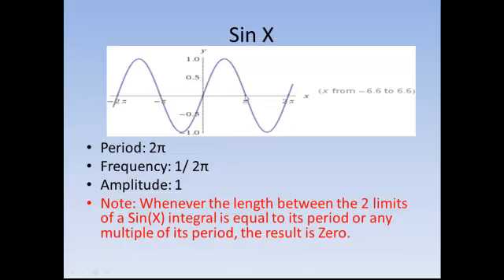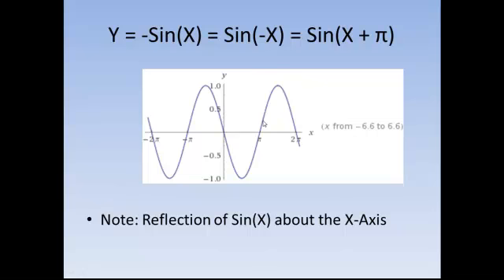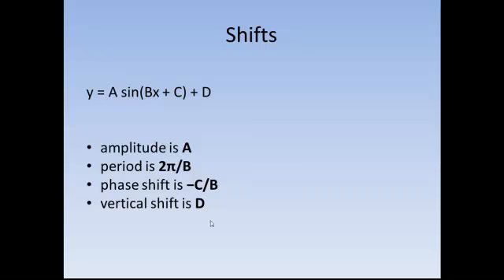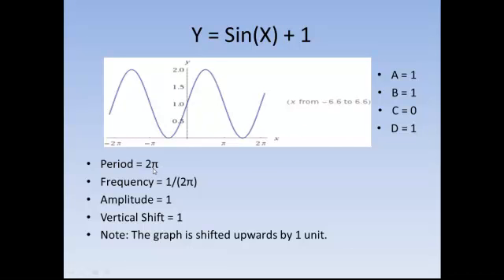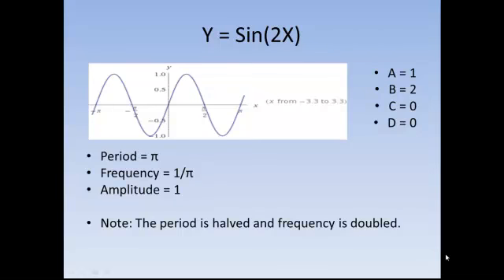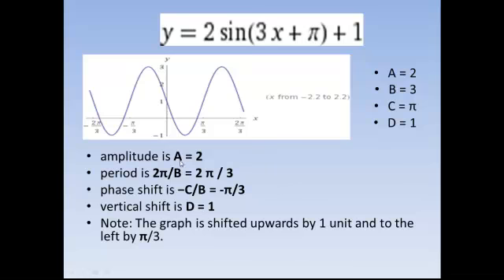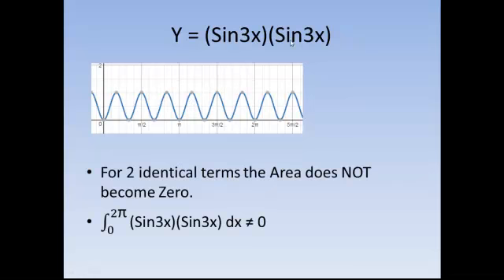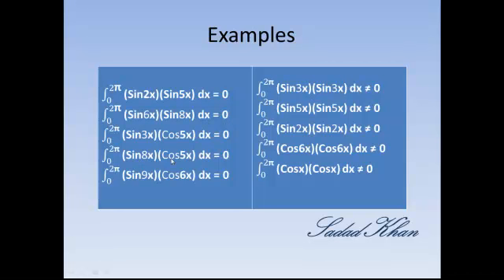Trigonometric Graphs, Integrals, Areas Explained